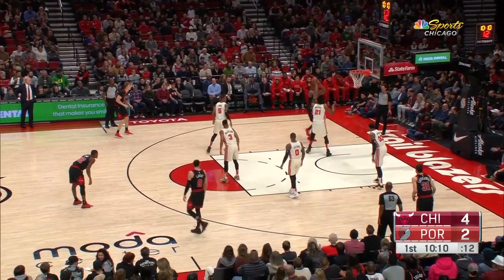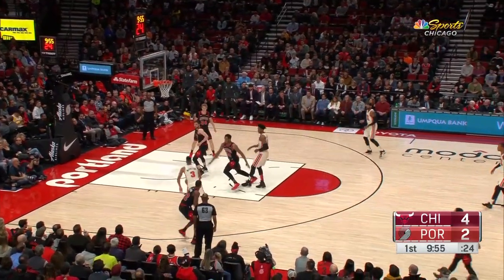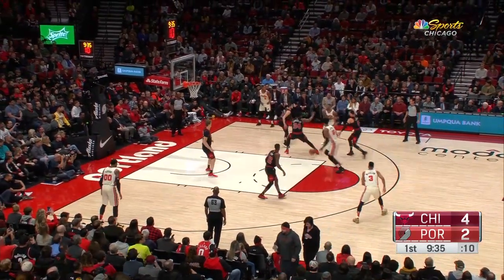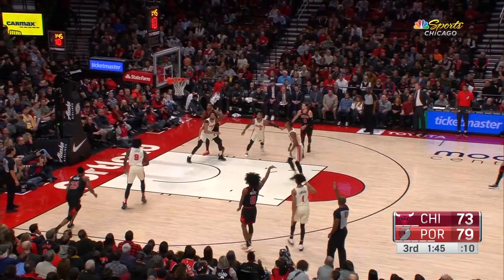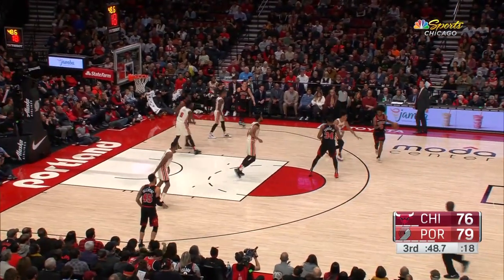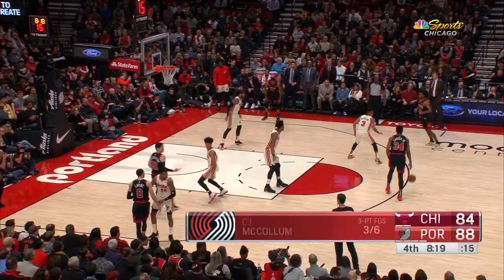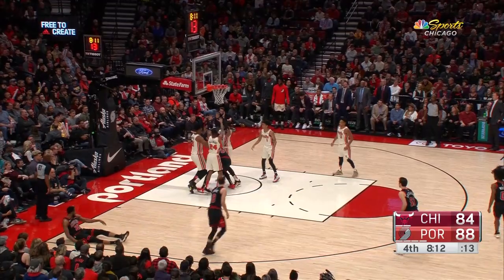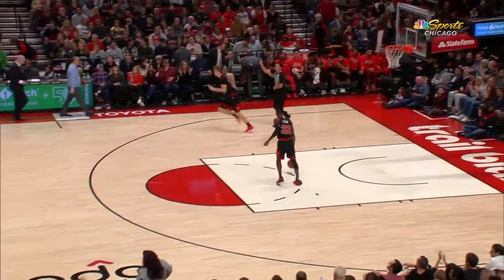Wendell Carter Jr. Full Play vs Portland Trail Blazers | 11/29/19 | Smart Highlights